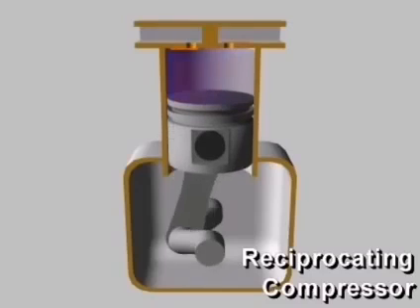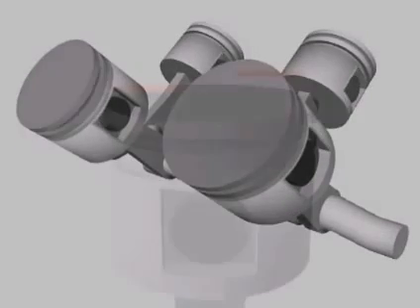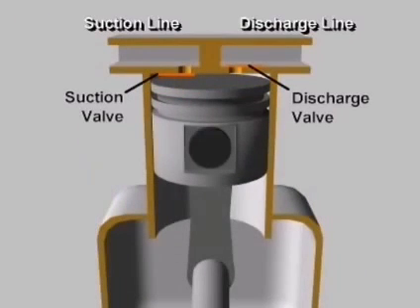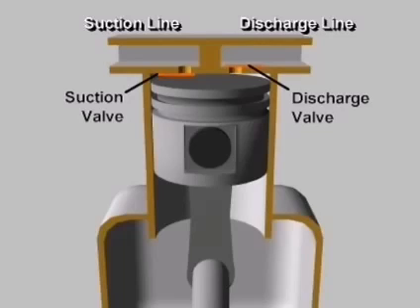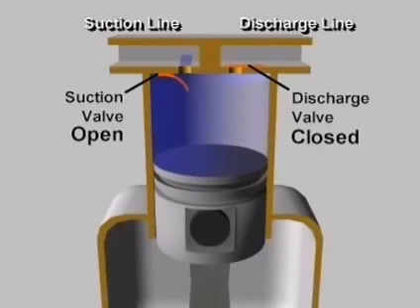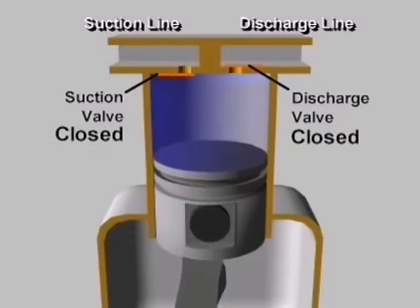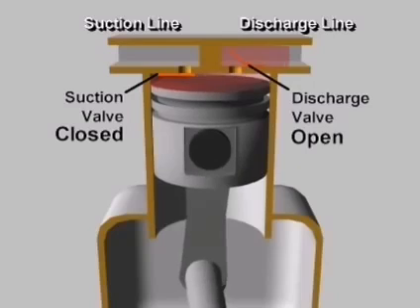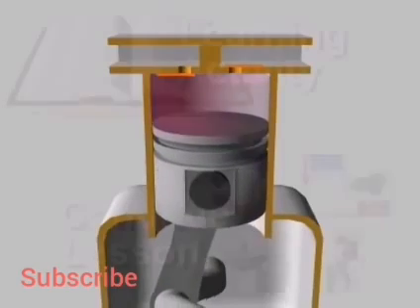Reciprocating compressor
Reciprocating gas compressor
Oil and gas basic